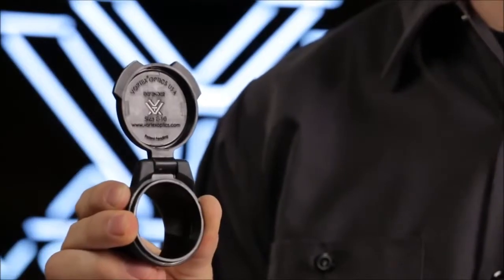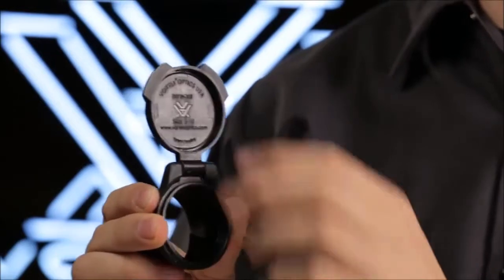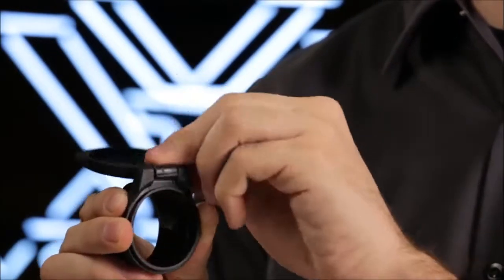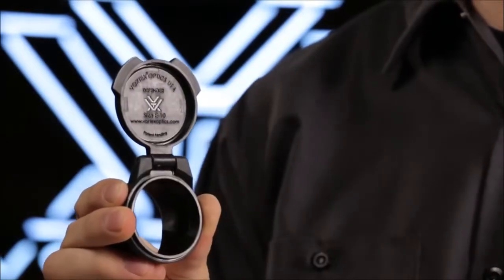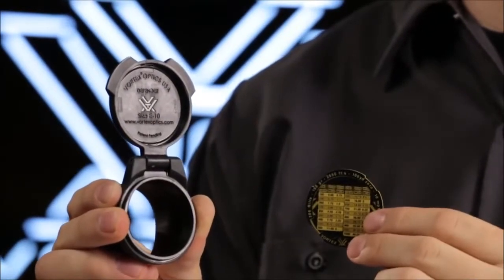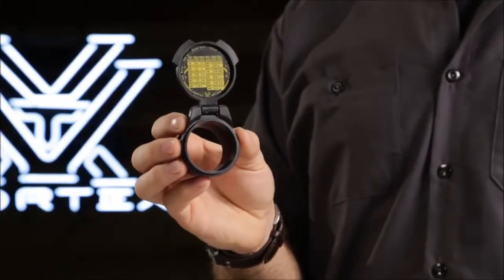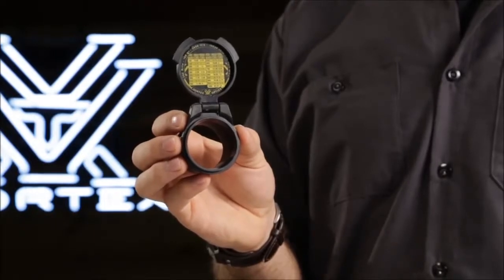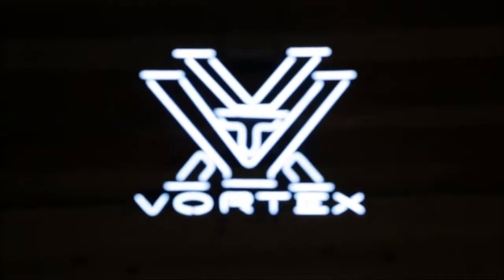Flip Cap Defender - Vortex Optics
Les nouveaux Flip Cap Defender de chez Vortex Optics sont quasi-indestructible. Ils s'ouvrent sur trois positions différentes et bénéficie de la garantie à vie Vortex.